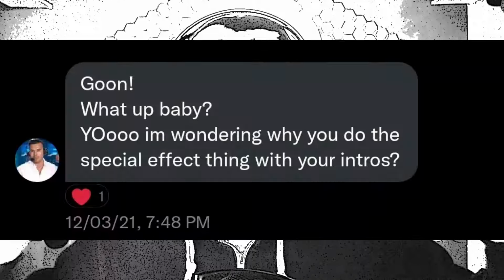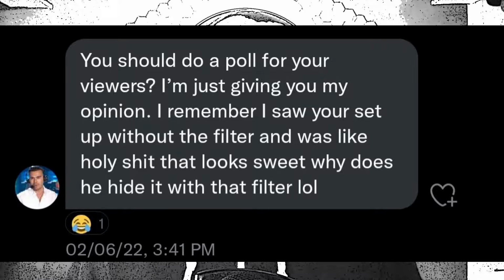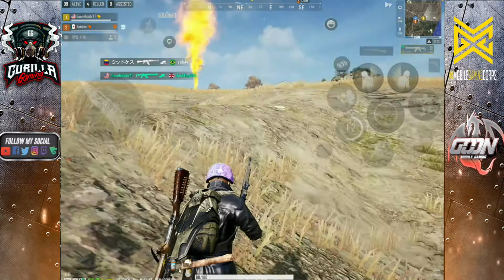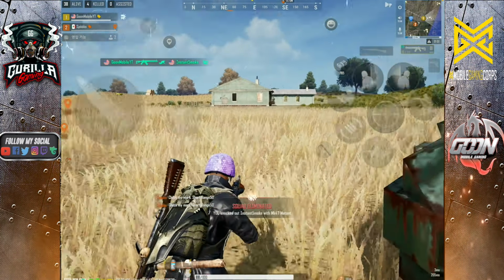MK47 AND AWM IS GOD LIKE